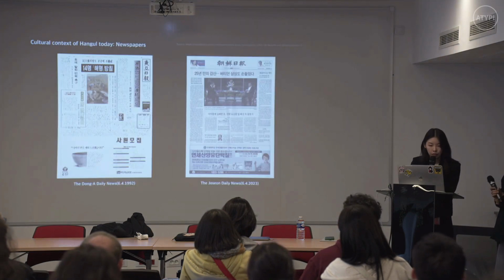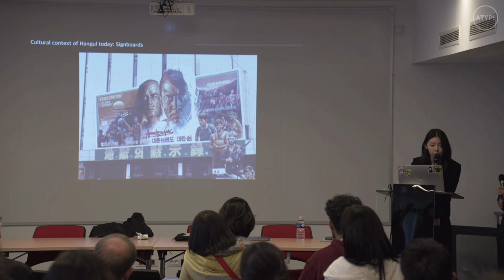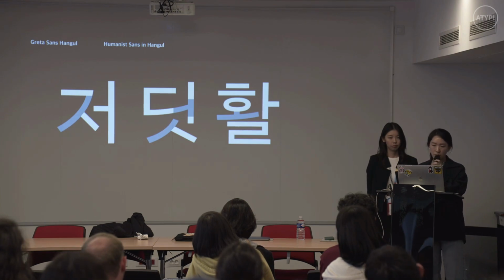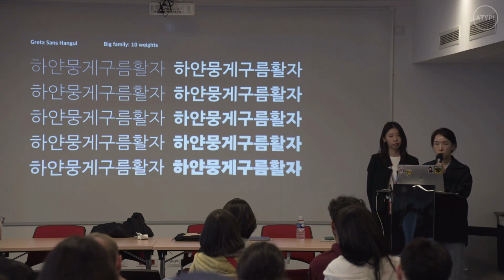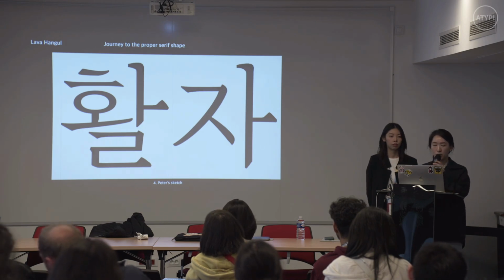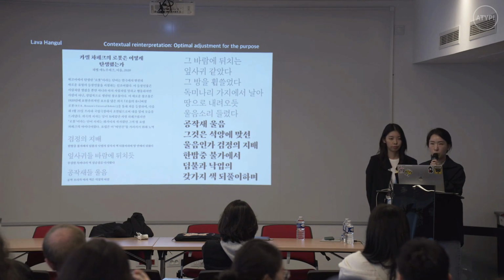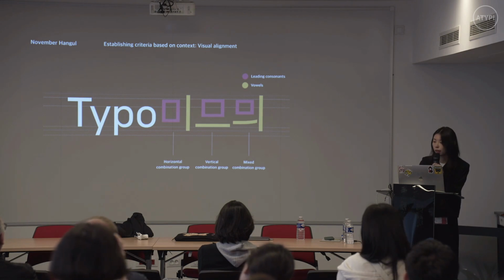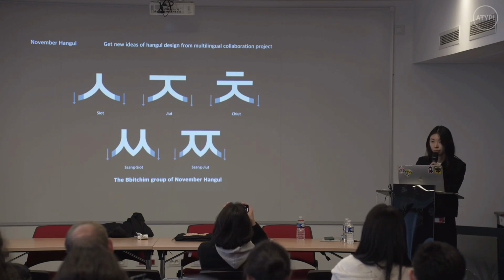Not the Visual Synchronization but the Contextual Reinterpretation | Chorong Kim, Seulki Kim | ATypI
Full title: “Not the Visual Synchronization but the Contextual Reinterpretation (based on Sandoll-Typotheque collaboration projects)”

Sandoll has collaborated with Typotheque on three projects over the past five years; Sandoll Greta Sans (Greta Sans KR) in 2019, Sandoll Lava (Lava KR) in 2021, and Sandoll November (November KR) in 2023. They are all multilingual-based font families; nevertheless, each project has a different approach to achieving the optimal result. Like other bilingual or multilingual font projects, it is almost impossible to find one correct design answer in dissimilar cultural contexts. However, considering not only the concept of the typeface itself but also local users, the market situation, and historical background as well, the designer can take the most appropriate way among various methodologies.

This talk will explore essential aspects for making a better balance across varied writing system fonts, especially Hangul and Latin. It will also discuss methods of integrating diverse requirements of the visible and invisible elements, and what to preserve or compromise for the contextual reinterpretation through each project experience.